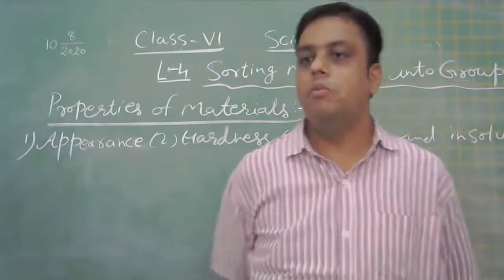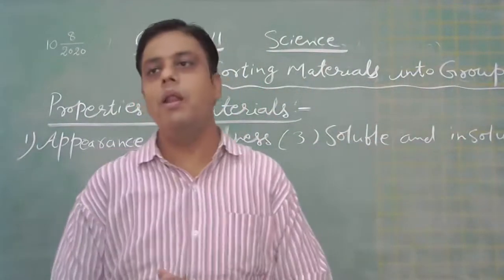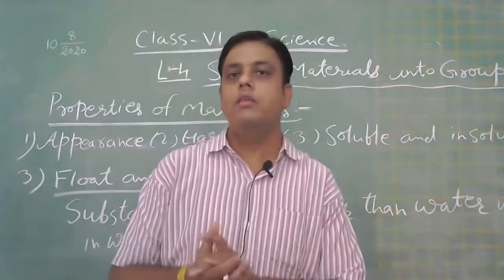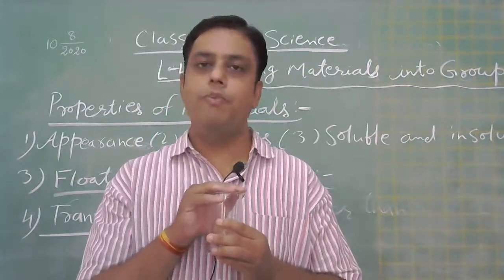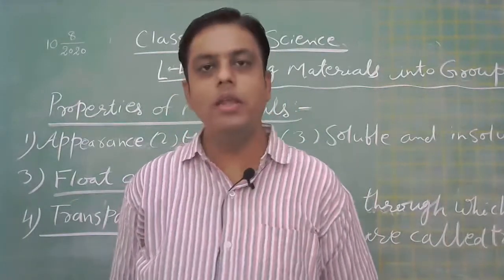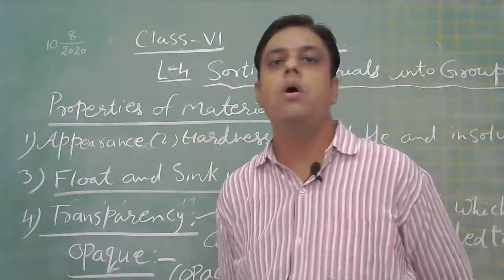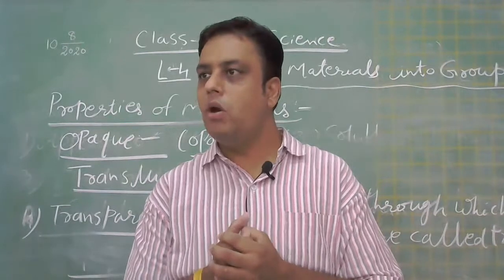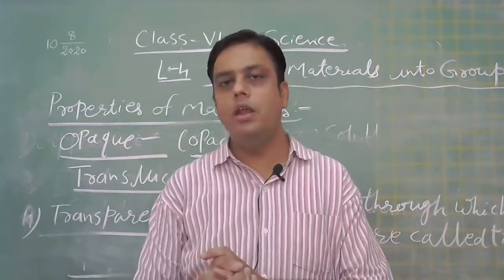Class VI-Science(Ch.4 Sorting Materials into Groups/Part-3)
By Mr Vivek Nagar, PRT, AECS-4, RBT